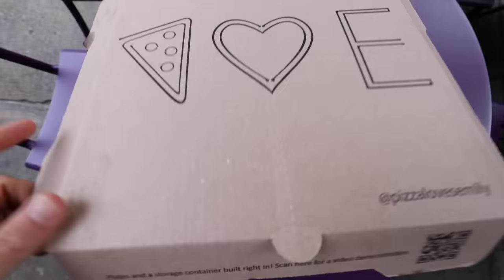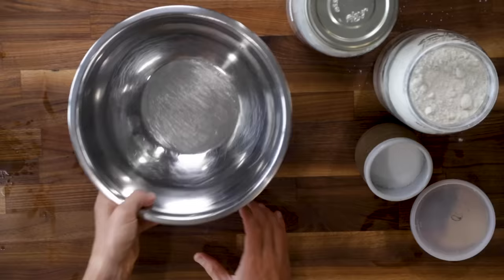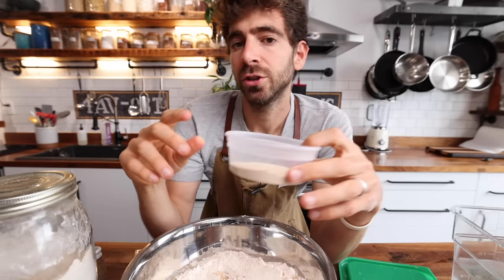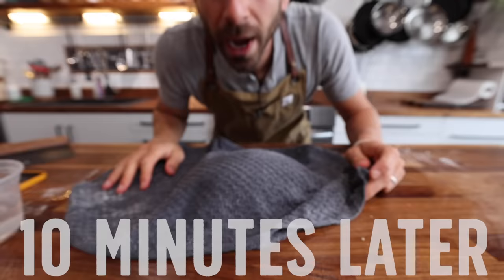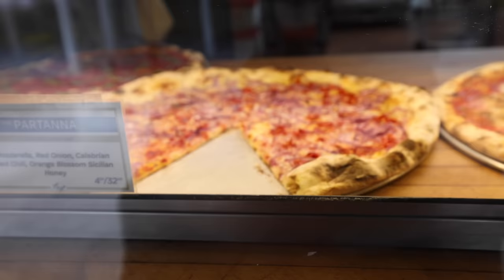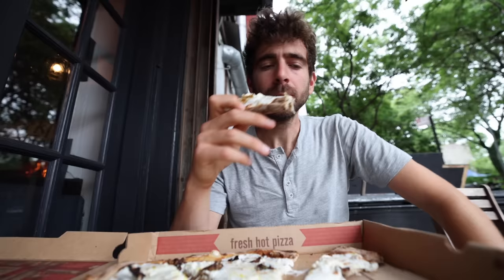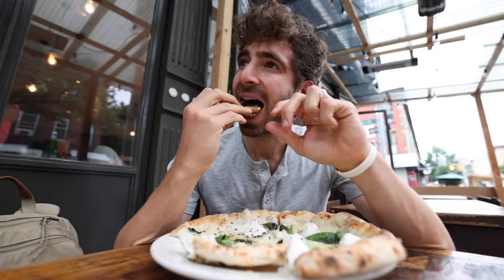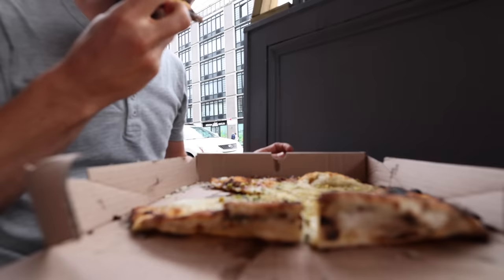How to make the perfect White Pizza at home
Intro - 00:00
Overnight Pizza Dough - 01:17
Brooklyn Pizza Tour - 05:13
Dough Shaping - 10:32
Homemade White Pizza - 11:47

For all the gear I used in this video